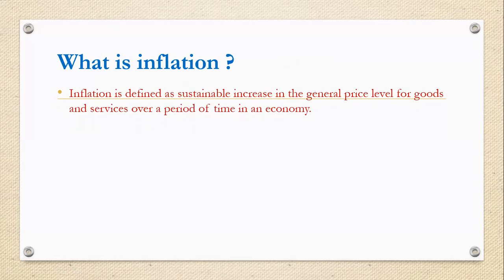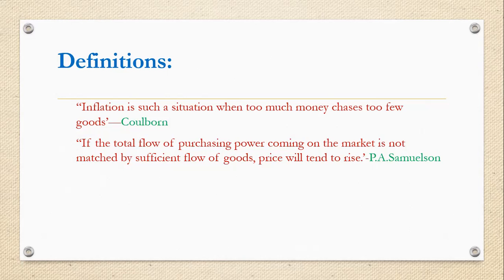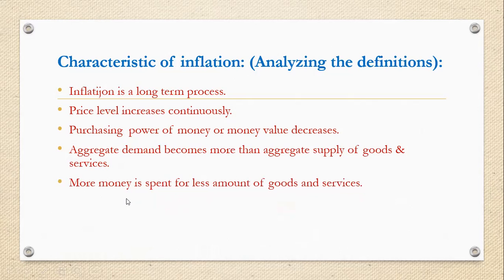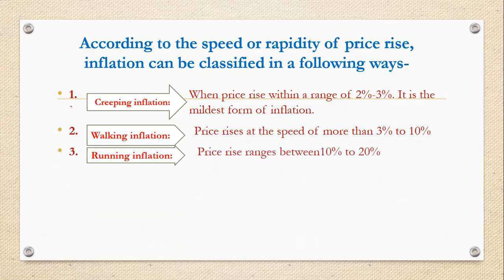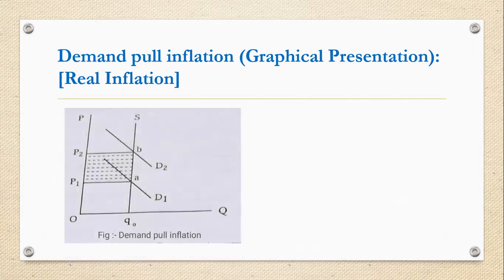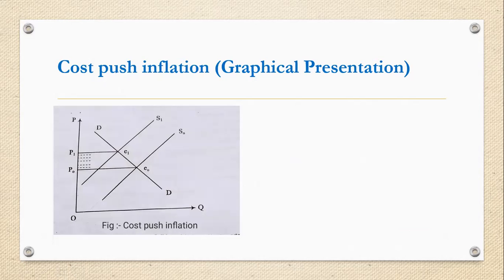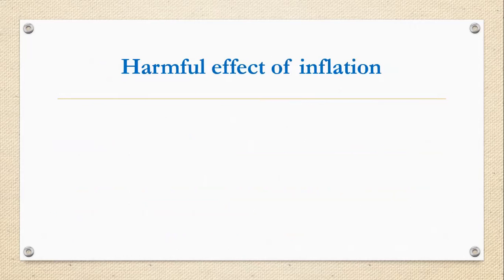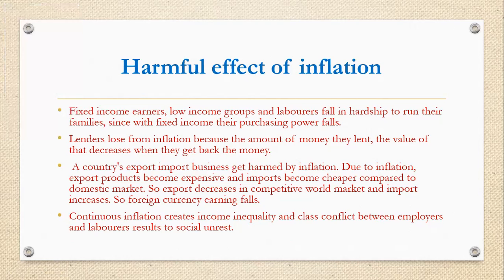Inflation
This video will help students to understand inflation more clearly.